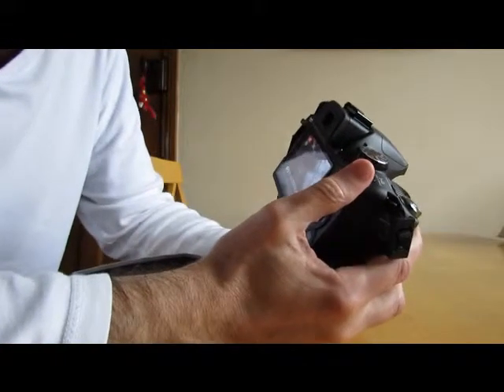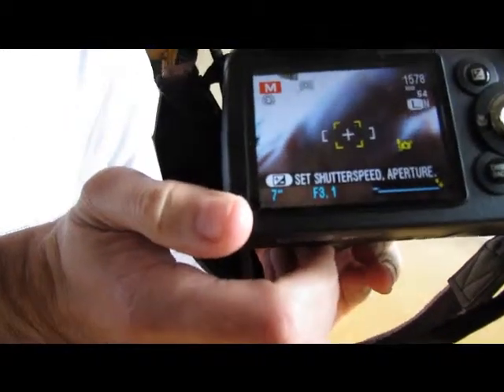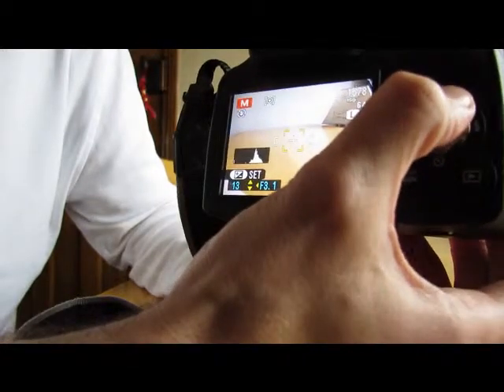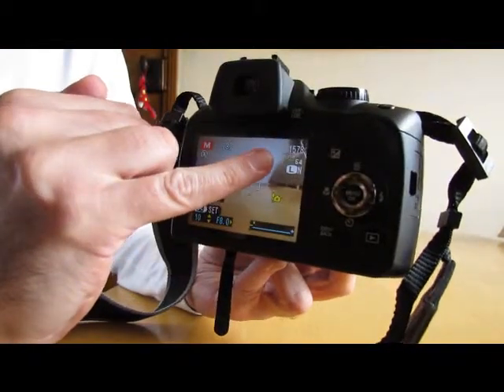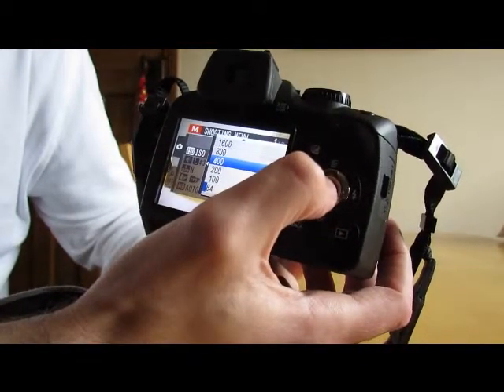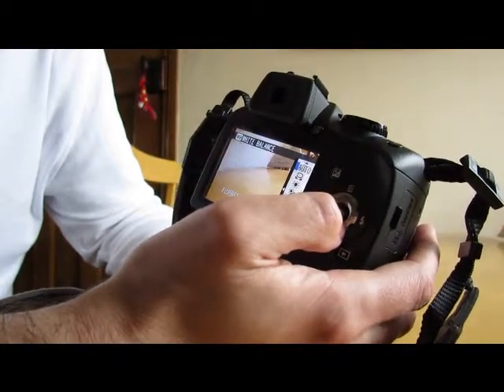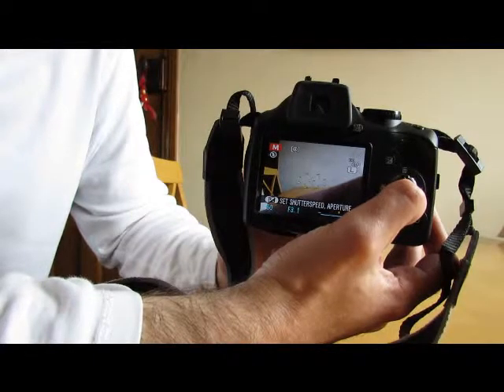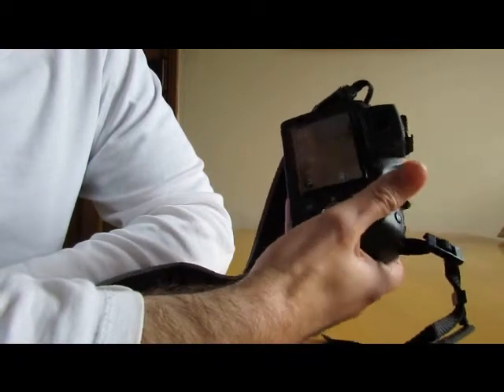Getting the best out the Fuji SL240~SL300 Range Part 111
Discussing Manual mode on the camera